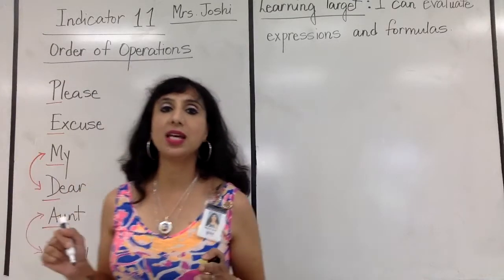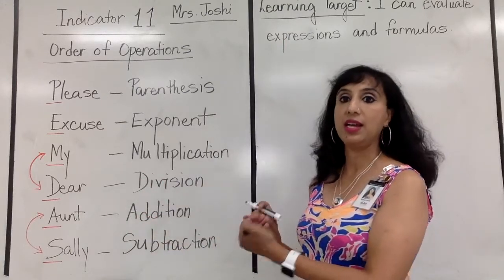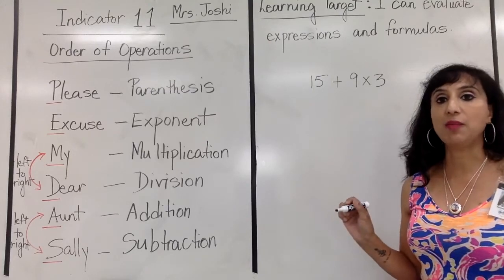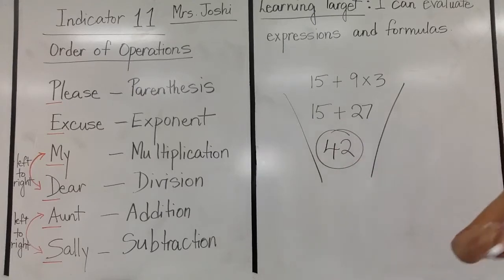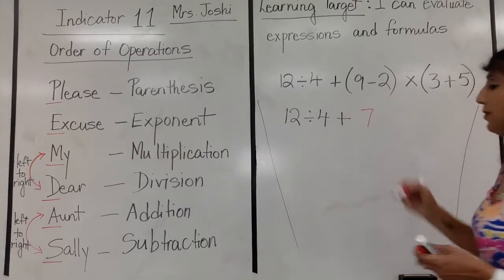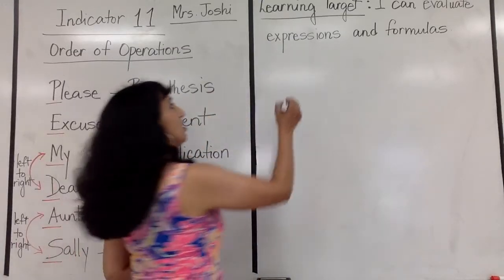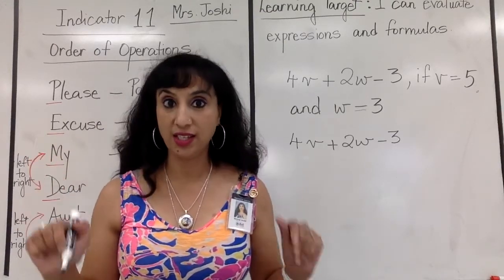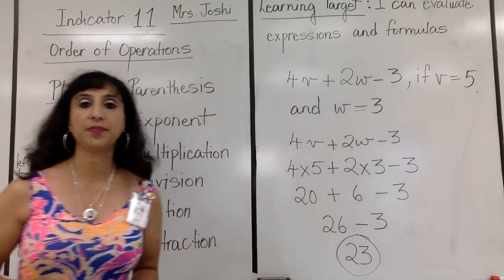Unit 5A--Module 5.2--Numerical Expressions (Order of Operations)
Indicator 21--Order of Operations (Module 5)